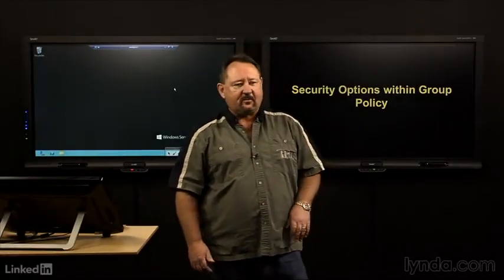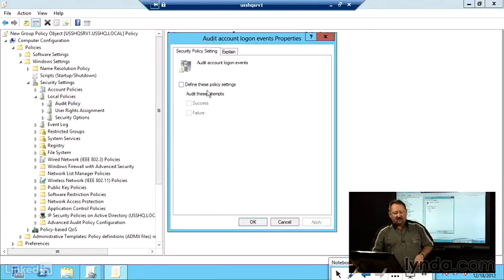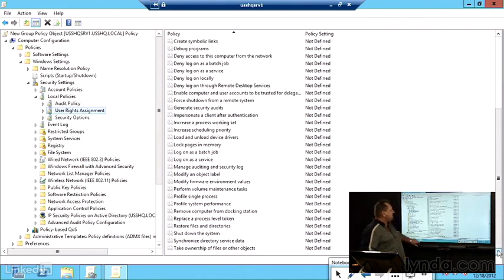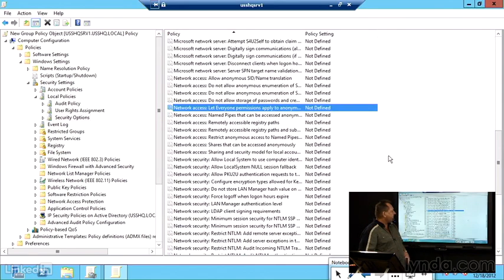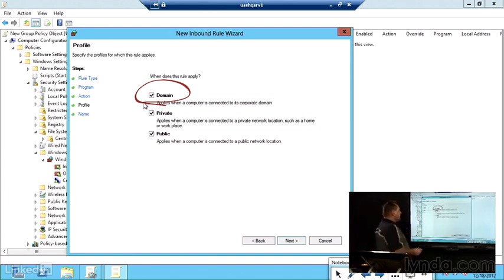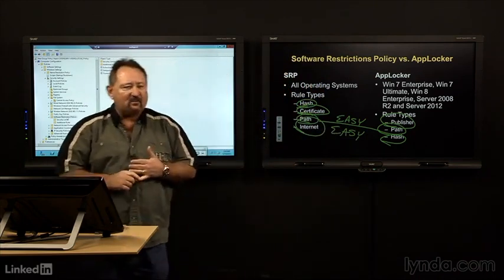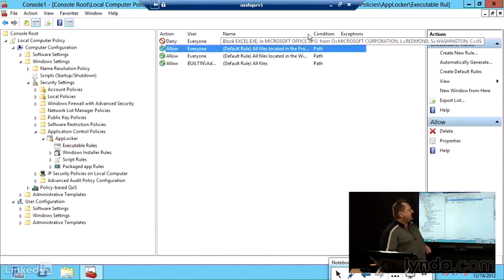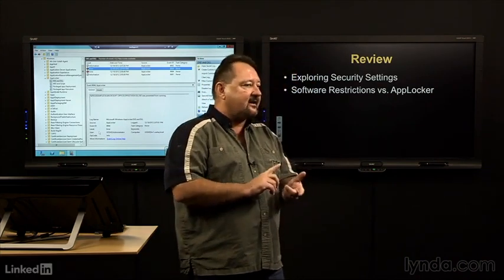SECURITY OPTIONS OF GROUP POLICY